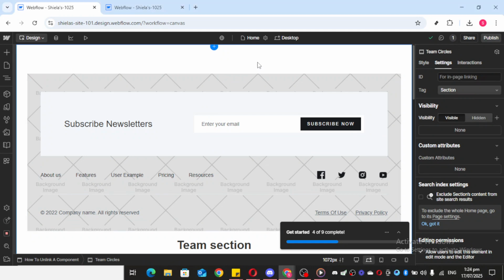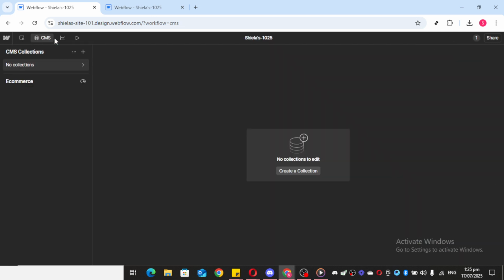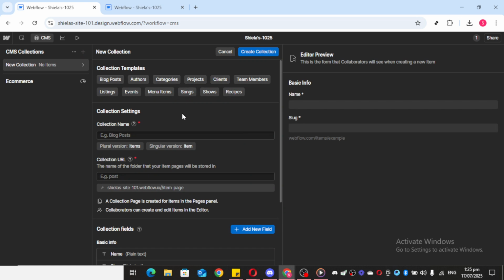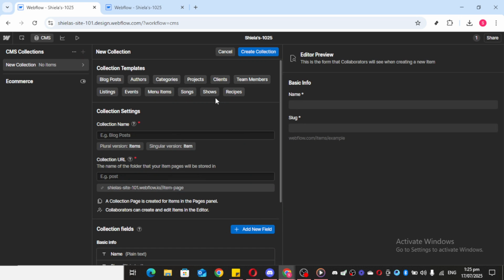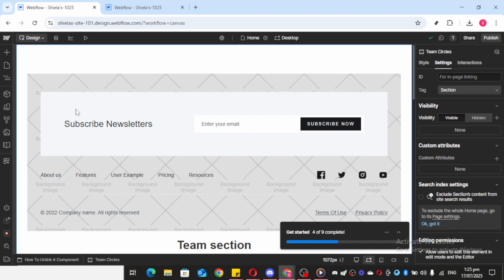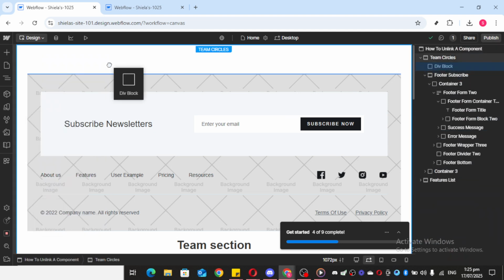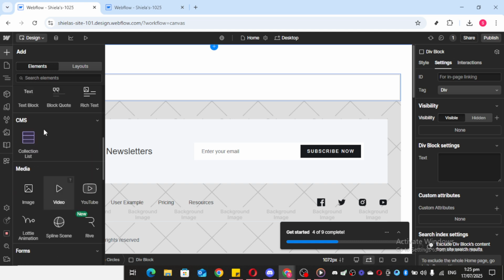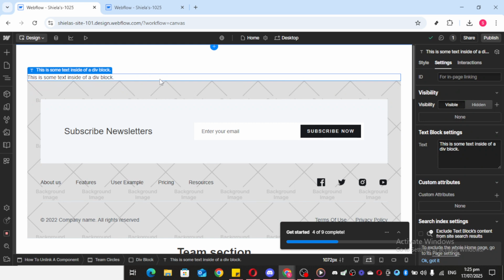How to Add FAQ to Webflow (full guide)